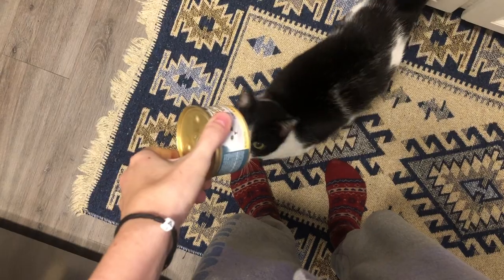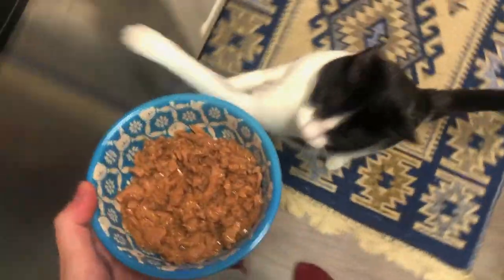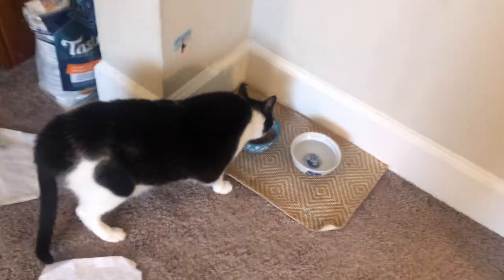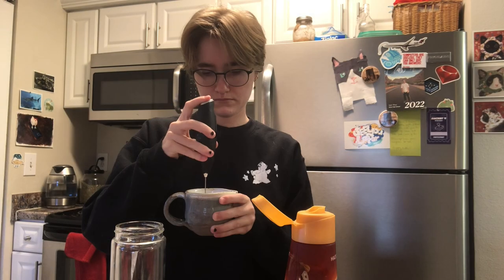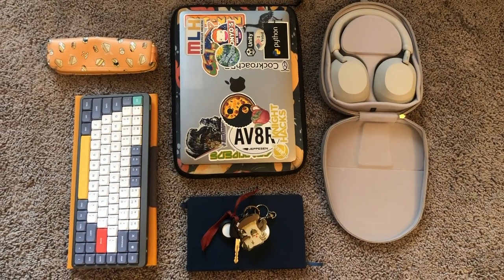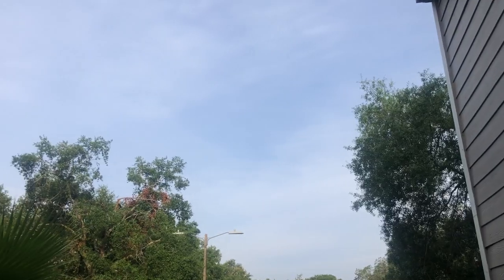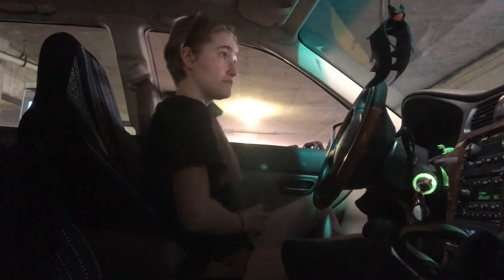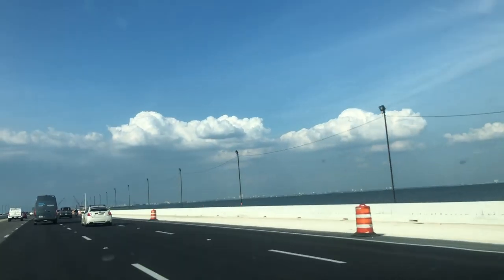Day in the Life of a Django Software Developer | AI Startup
Join me on a day in my life as a junior software developer! I can't wait to begin my youtube journey :D Let me know what you want to see videos of!